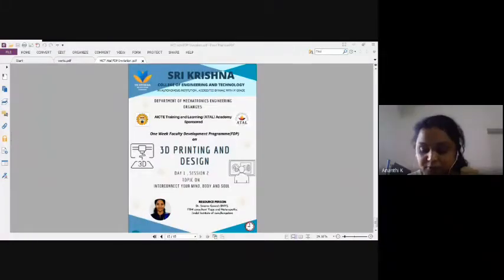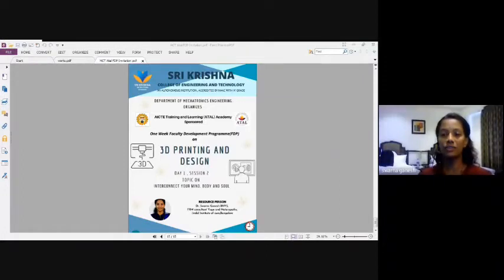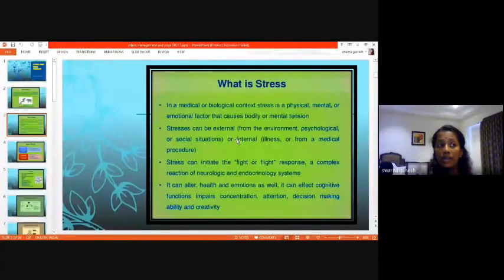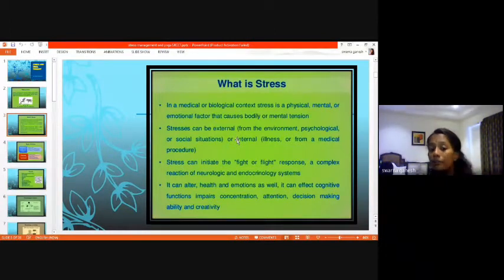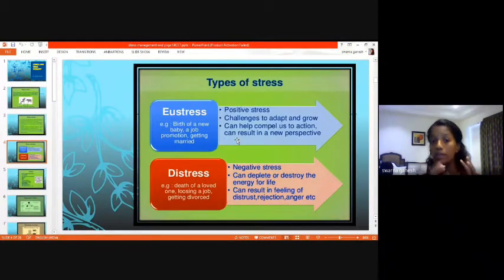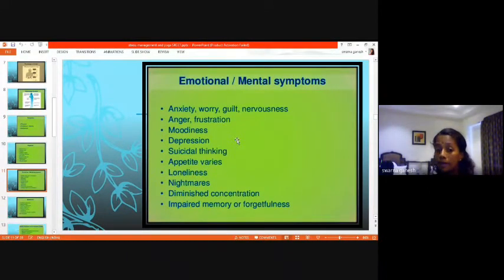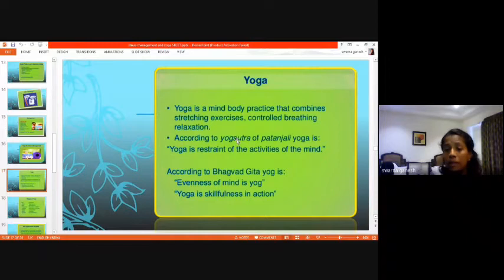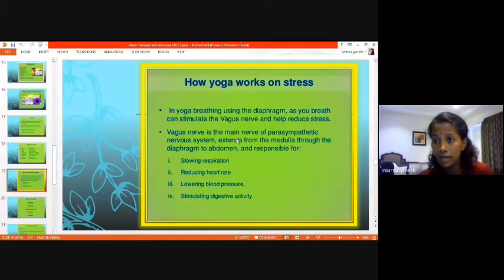AICTE ATAL FDP on 3D Printing and Design - Day 1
SKCET - AICTE  ATAL FDP on 3D Printing and Design - Day 1 - Organized by the Department of Mechatronics Engineering